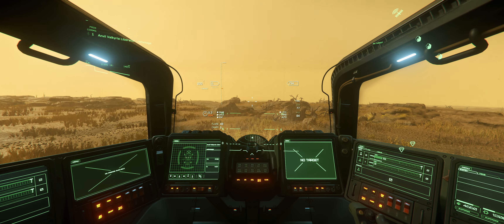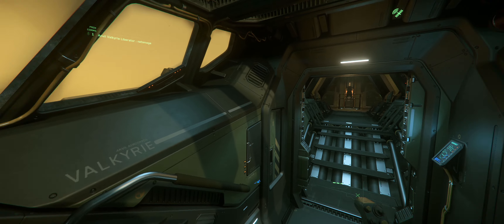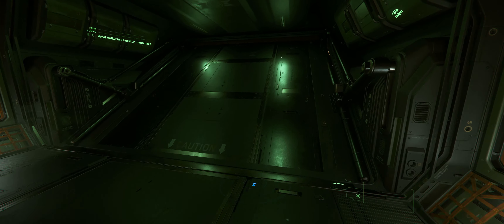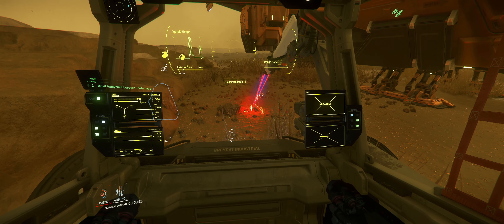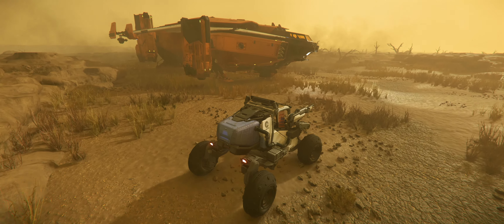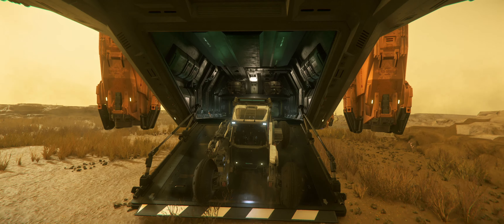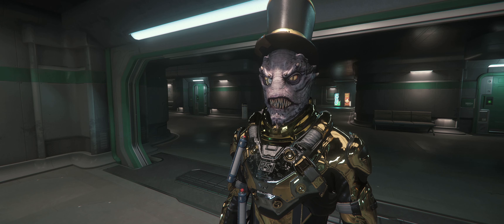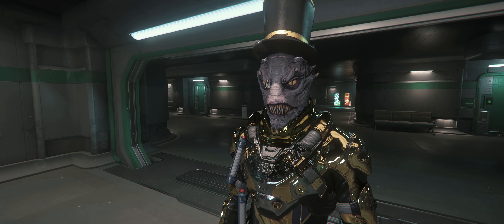3.11.1 PTU Wave 1 - ROC Test - Star Citizen - 3.11.1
Hello all,

First off sorry that the Game Audio was so loud! They made a lot of things much louder in game and I did not think it would be that impactful. Have dialed in better for future recordings for PTU!

Another quick test to see if they had done any improvements on the ROC. I also tested bed-logging with a ROC in the bay of the Valk because sometimes in 3.11.0 when you log back in; the vehicle will sink through the ship/planet/terrain. This appears to be fixed and I tested it a few times.

Its also very apparent they changed something because when you summon the ground vehicles on the pads, they no longer sink into the ground and then pop back up.

The extraction laser on the ROC worked so well, that it surprised the heck out of me. They also added a new sound for the Valk "and I have heard other reports of more sounds adjustments across the board".

Anyways, hope yall enjoy!

Curious about joining Star Citizen?